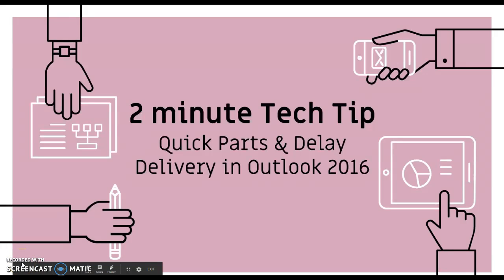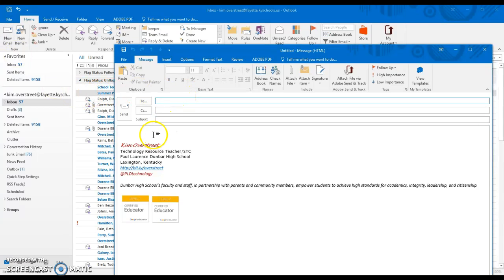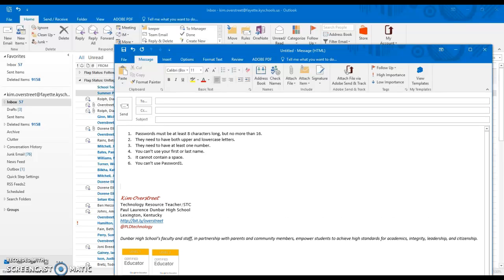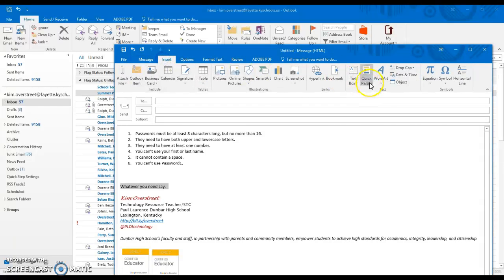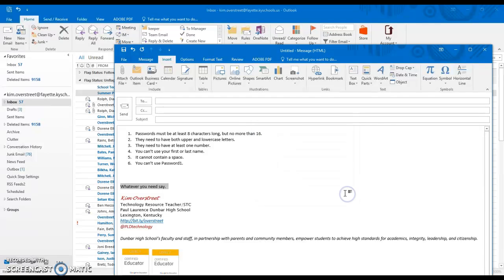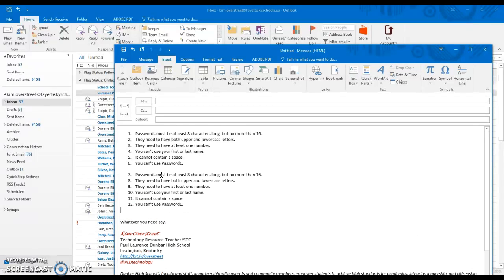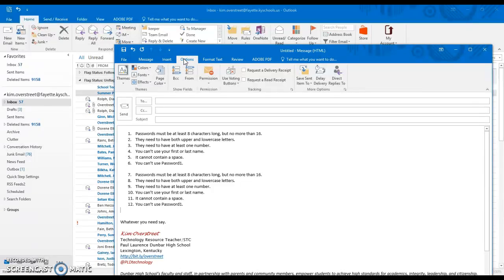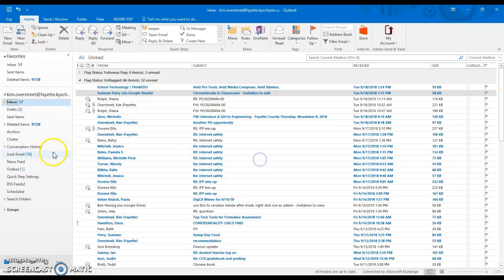Quick Parts & Delay Delivery in Outlook